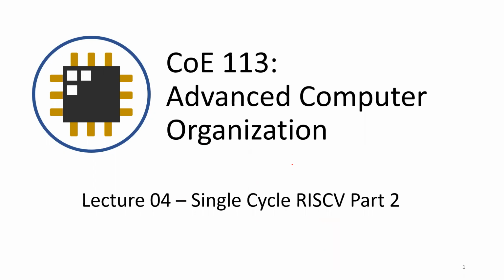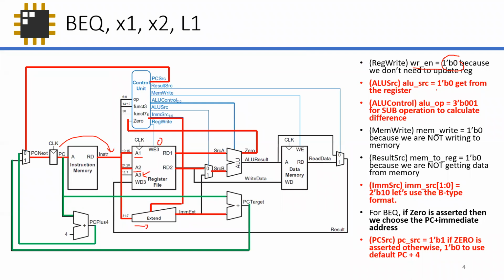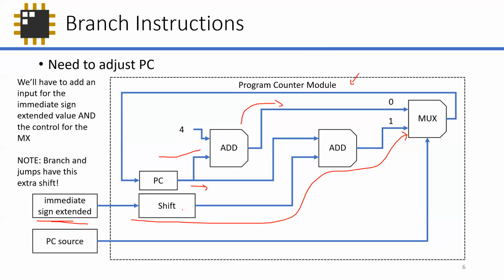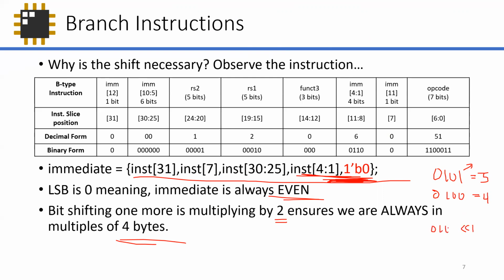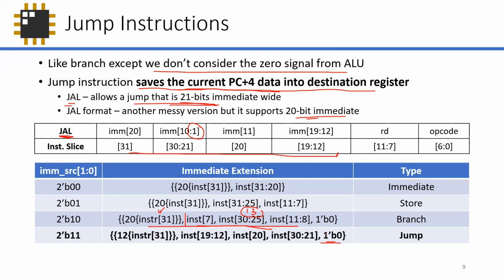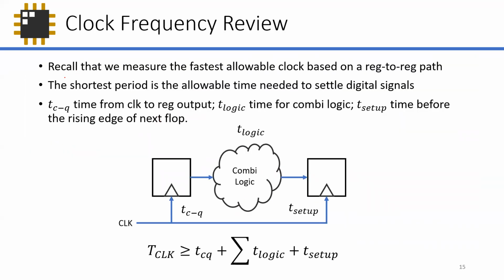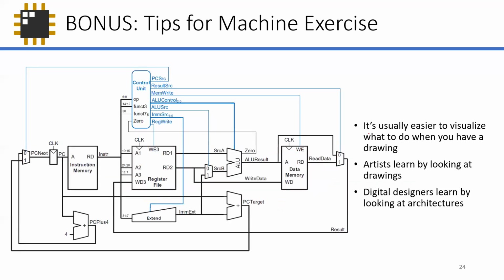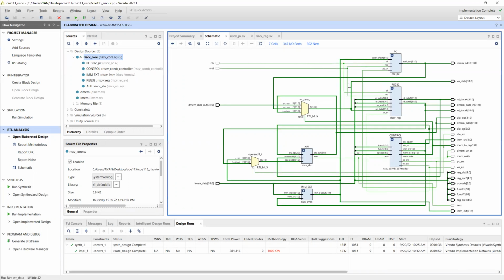CoE 113 1s2223 | Lecture 04 -Single Cycle RISCV Part 1 | Ryan Antonio | Tagalog and English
In this lecture, we wrap up with the simple single cycle processors. Moreover, we add in a few design framework mindsets.